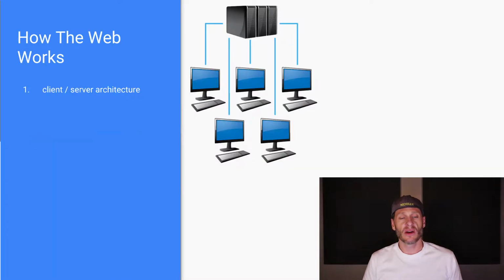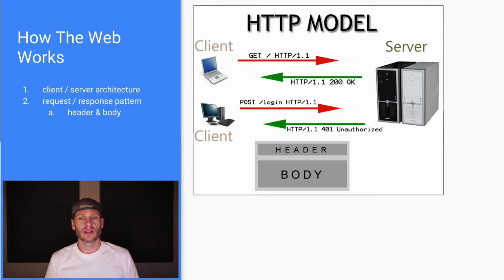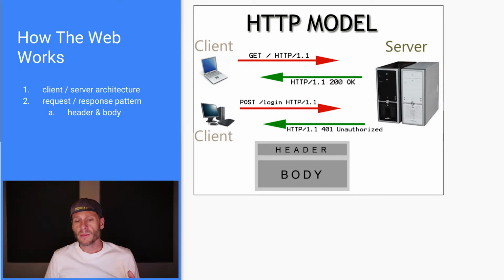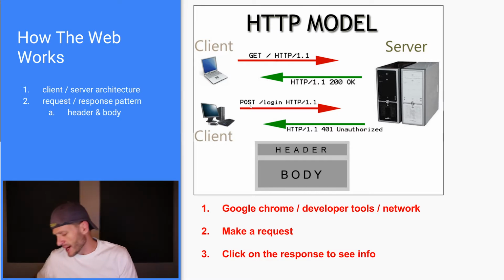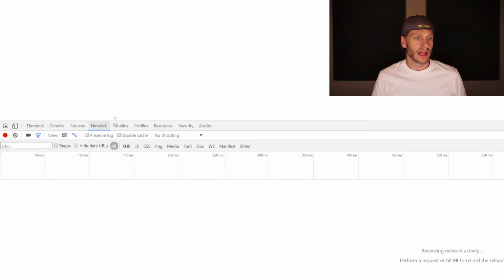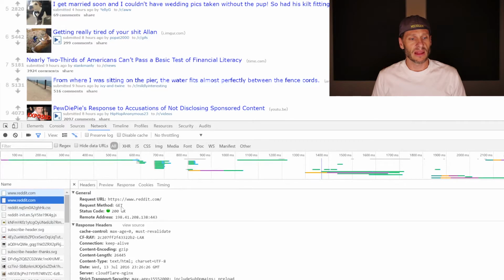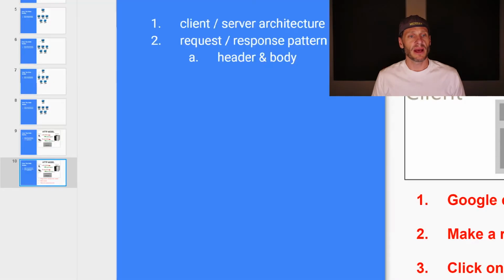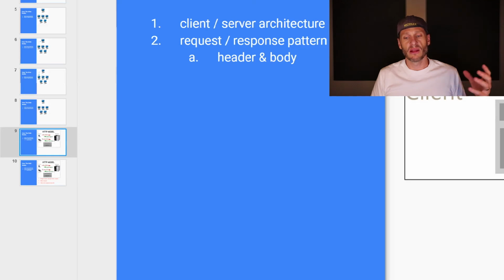How Does The World Wide Web Work?